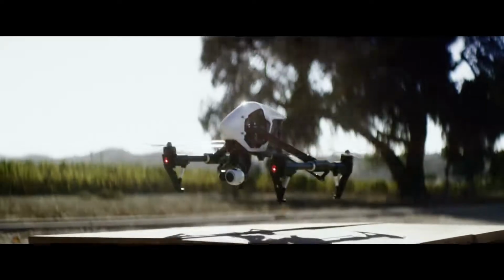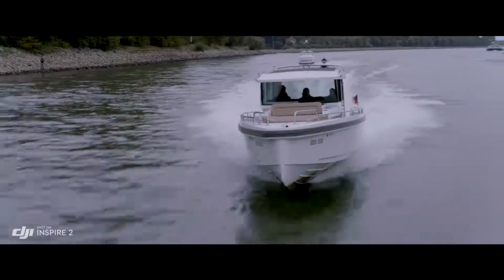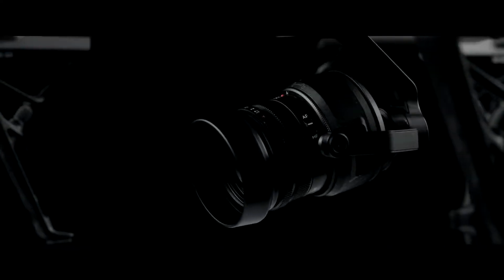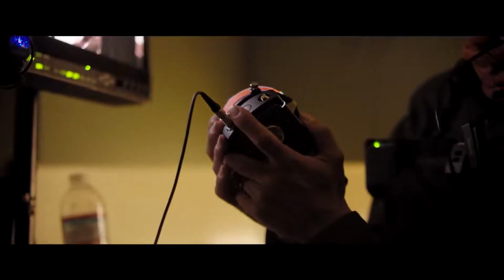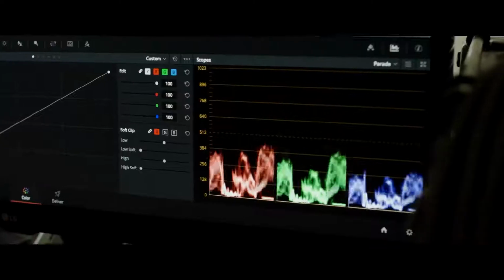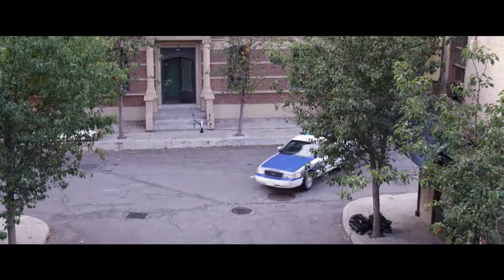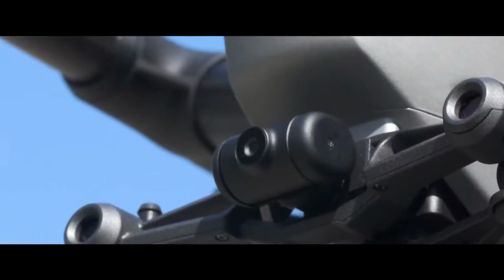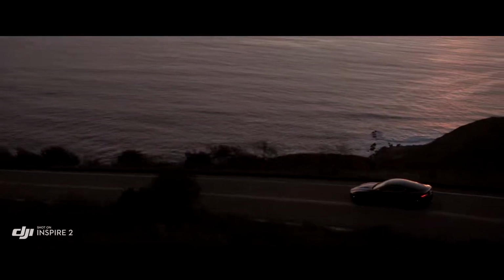DJI – Introducing the Inspire 2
Calidad de imagen, poder e inteligencia para satisfacer las necesidades de cineastas profesionales y empresas de todo el mundo.

Acerca de Chiclayo Drones:
Brindamos el servicio de capacitación, venta, reparación, mantenimiento y fabricación de drones. Contamos con Pilotos de Drones Certificados, Sala de Capacitación y Taller de Reparaciones.